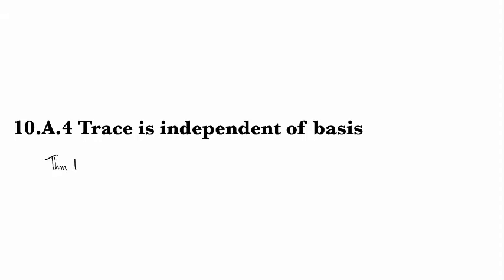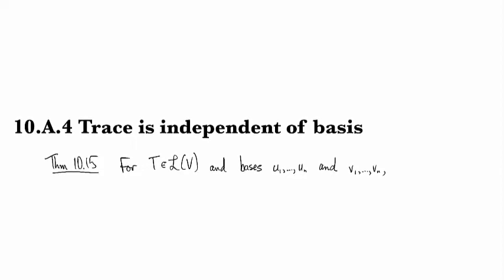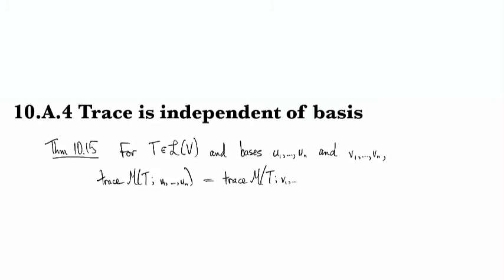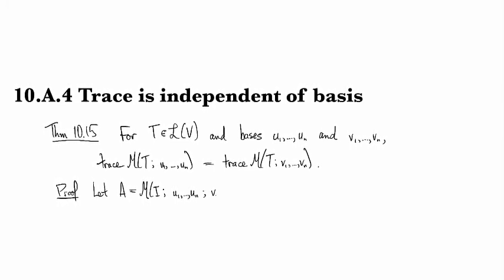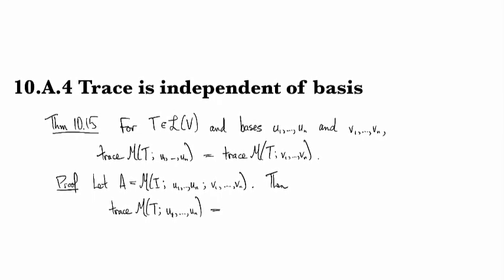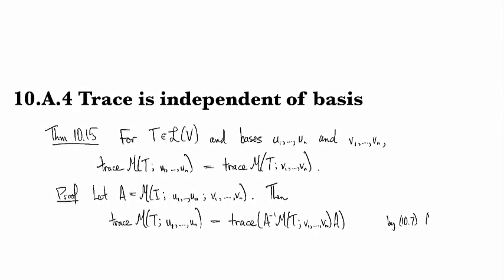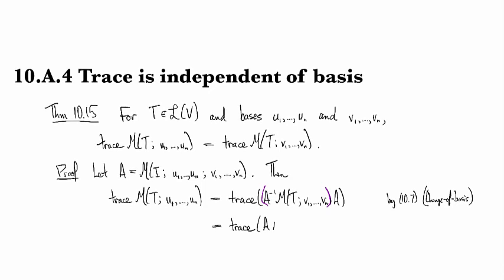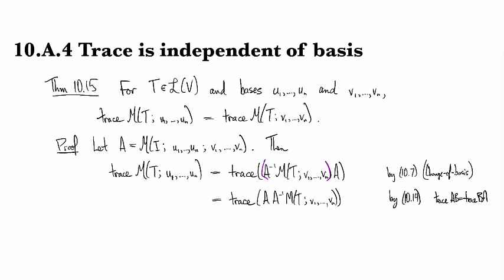10.A.5 Trace is independent of basis